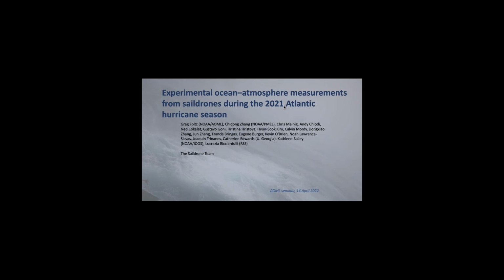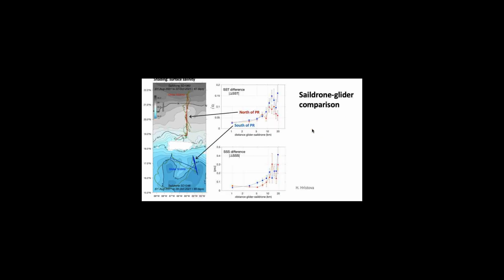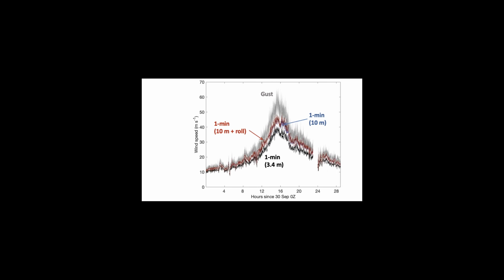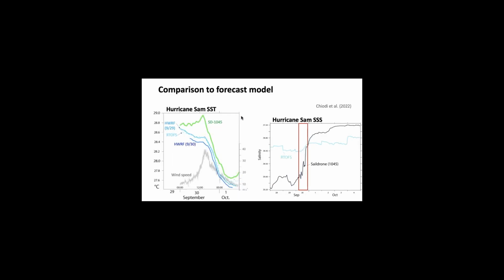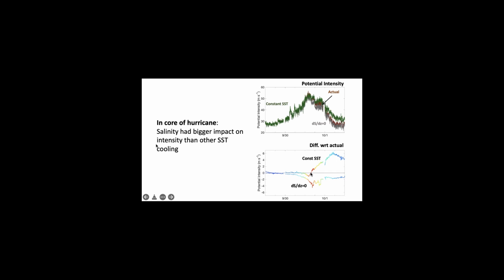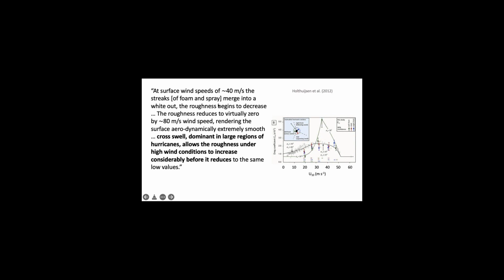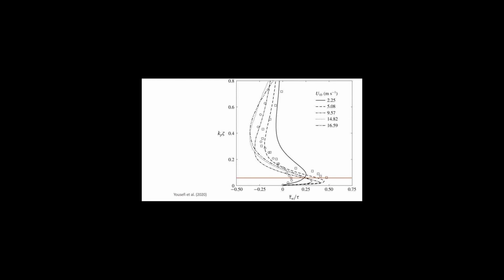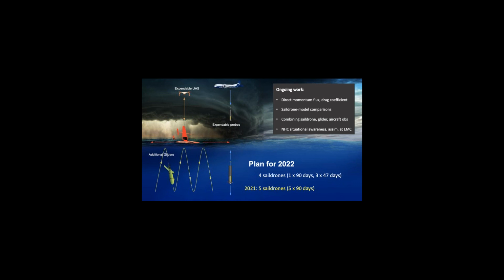Seminar by Dr. Greg Foltz (4/14/2022)